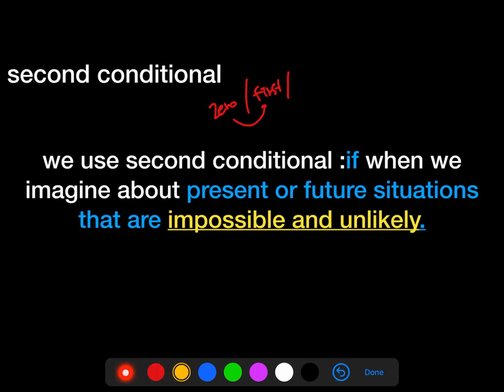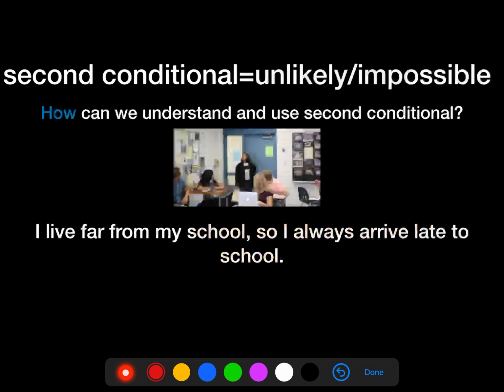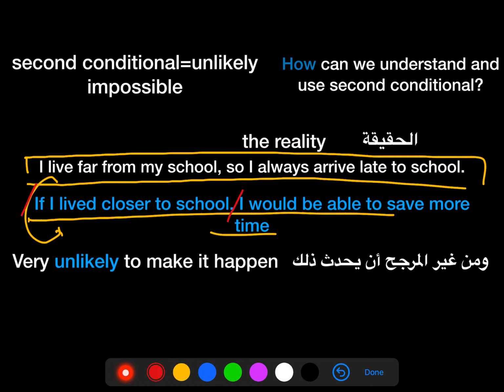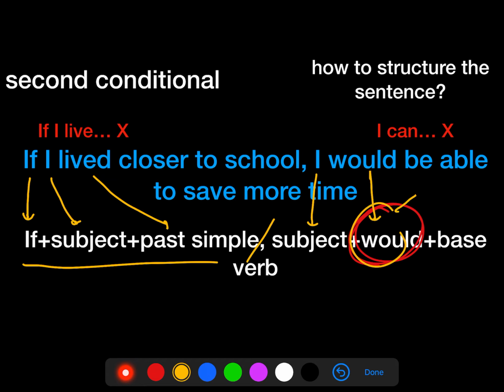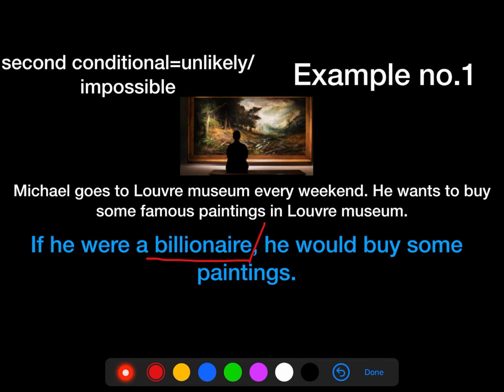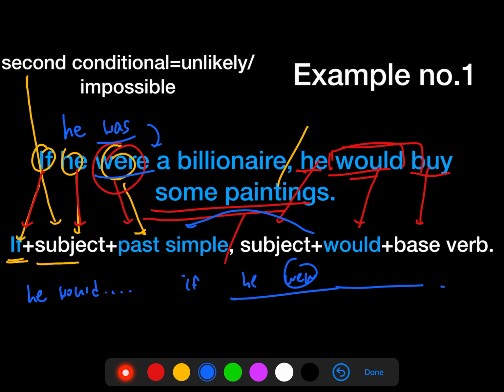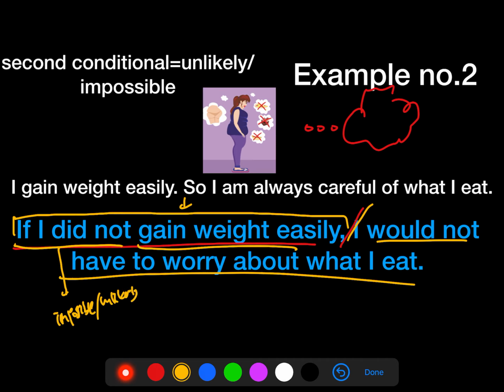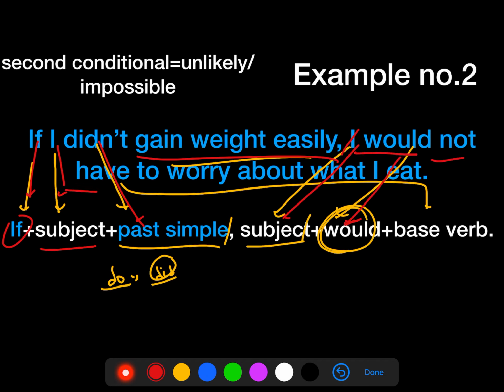Conditionals 'if' pt.2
learn about second conditional clause 'if' and learn how to describe things that are impossible and unlikely to happen!-advanced